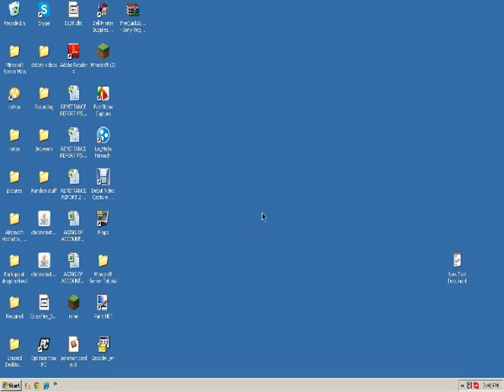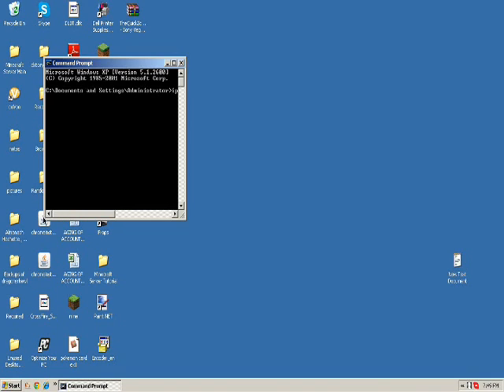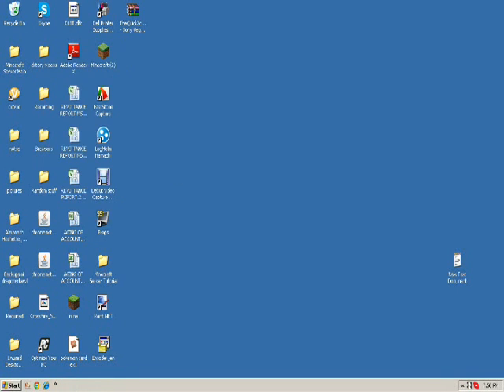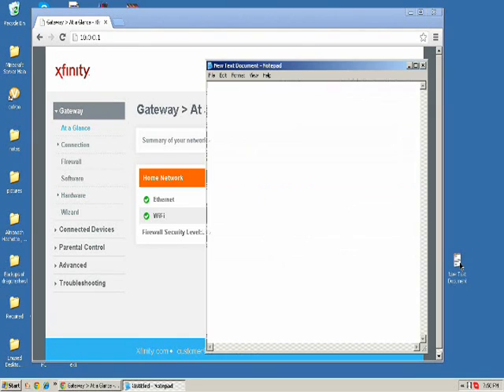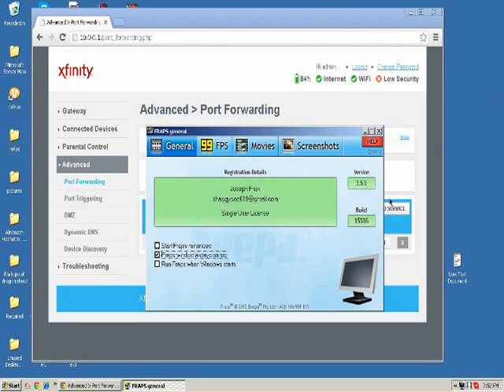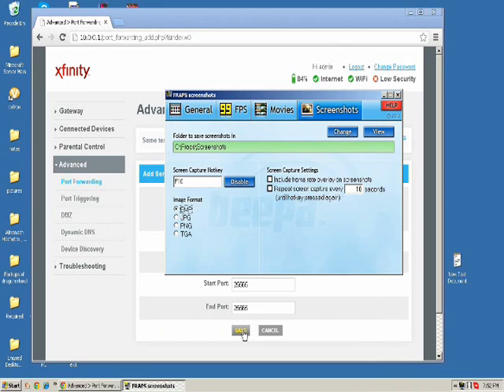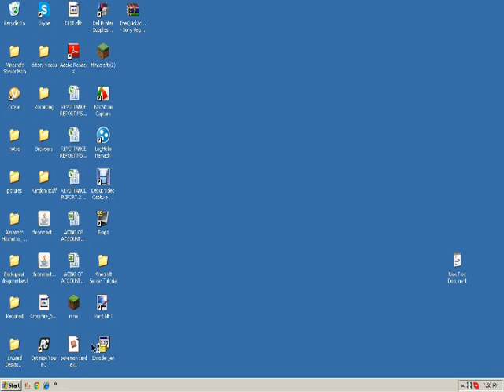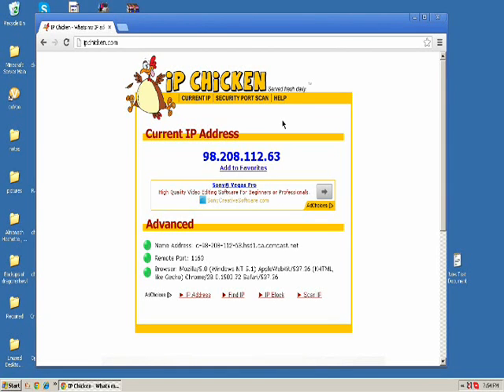How To Portforward A Minecraft Server With Xfinity WIFI!!!!!!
This is how you portforward a minecraft server with xfinity wifi!